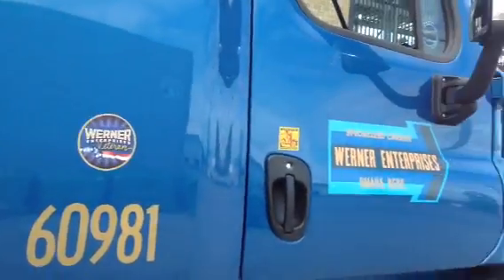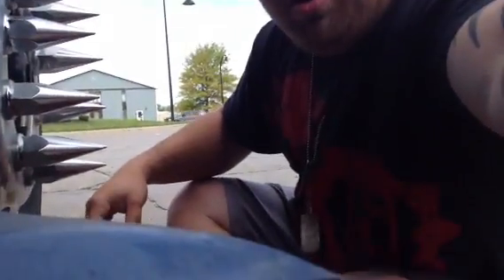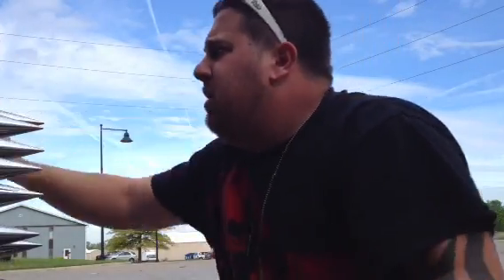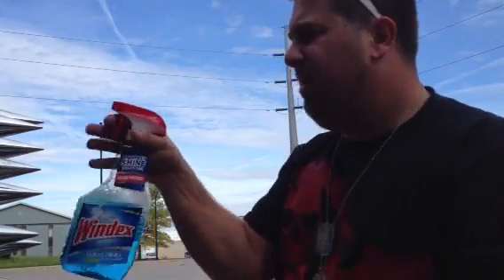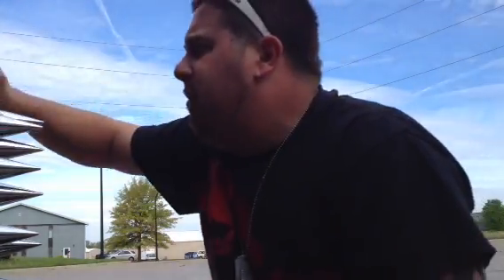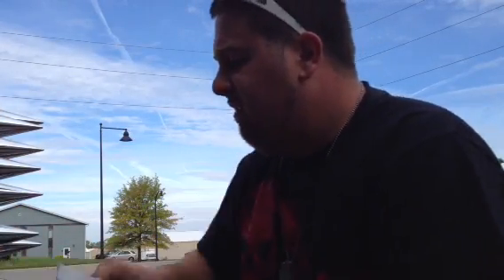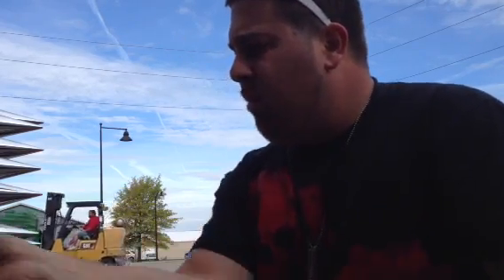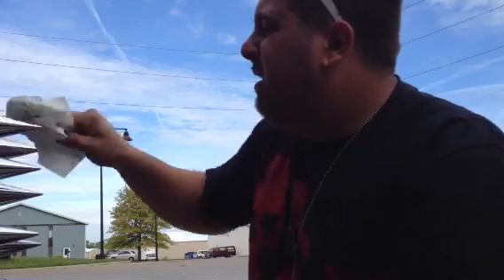Just Wiping Betty Down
Just another day and i had some time to kill so i wiped down the chrome on my truck